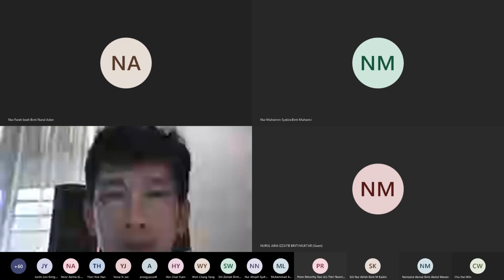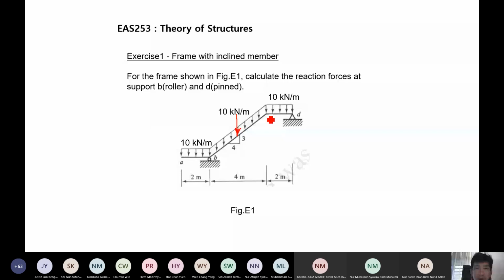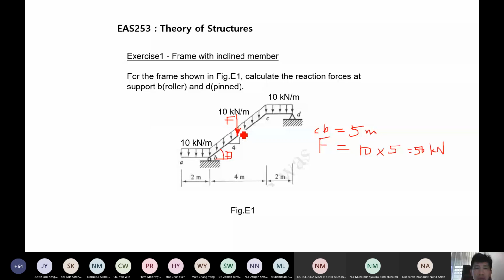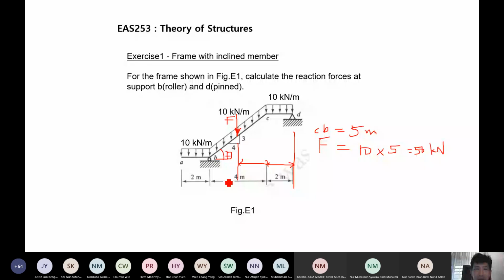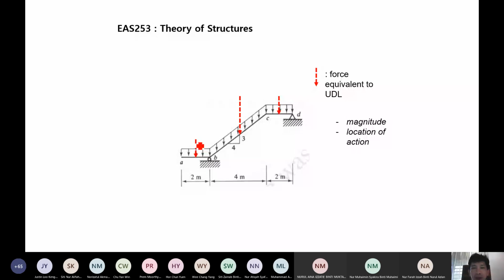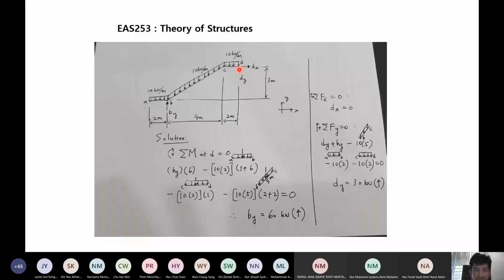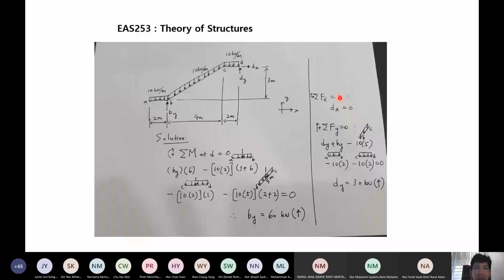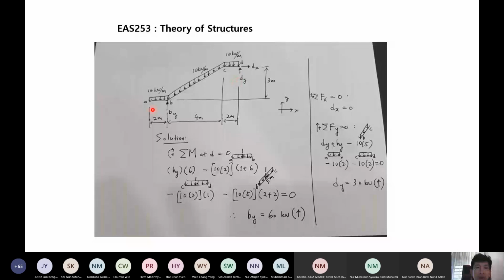EAS253-5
Analysis of statically determinate beams and frames